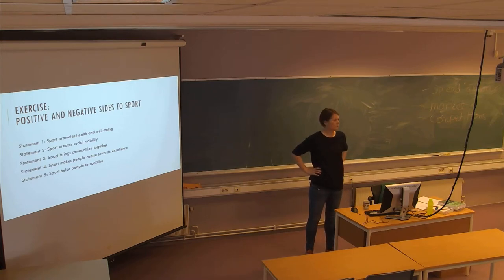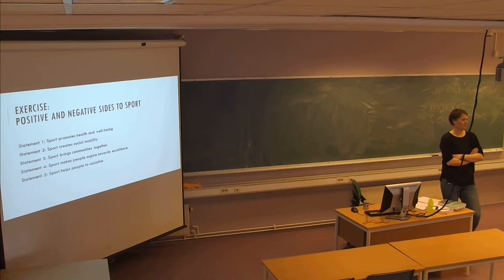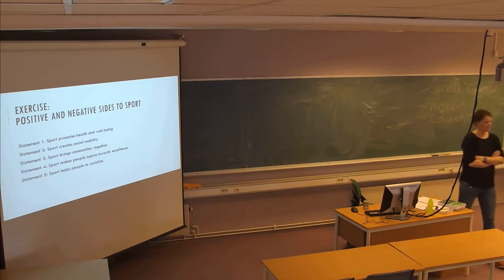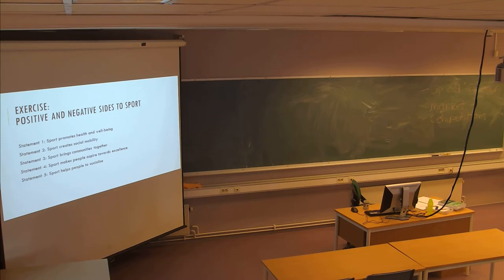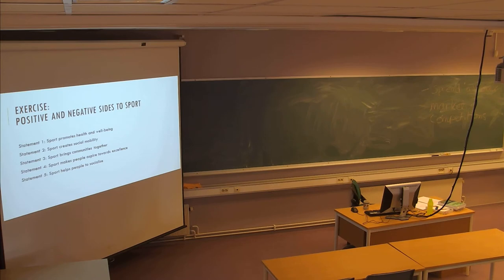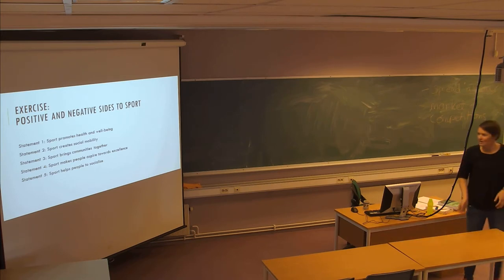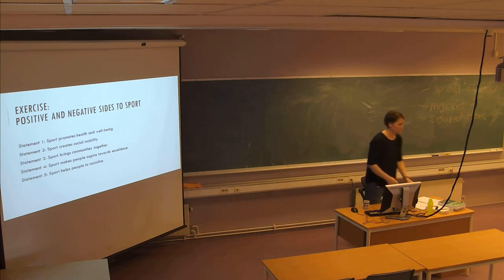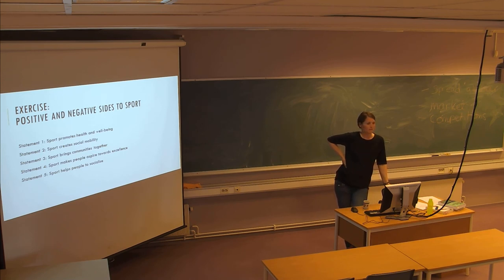01-F-15 Forelesning IDR100 (17. apr. 2015)